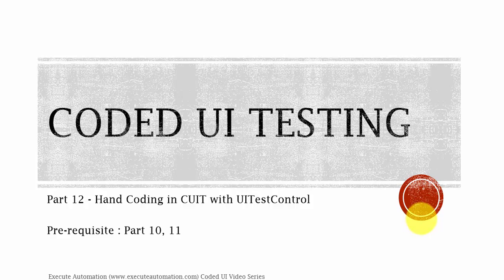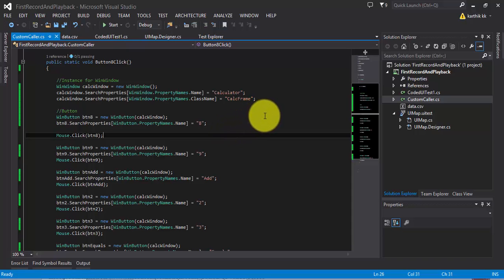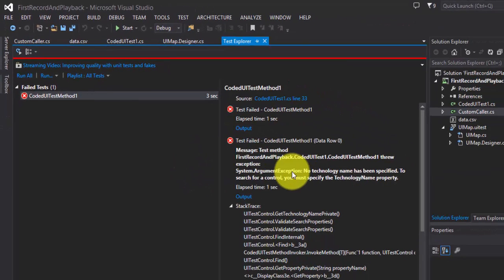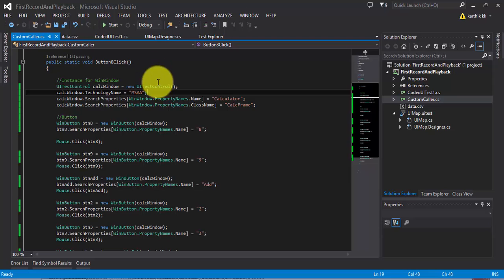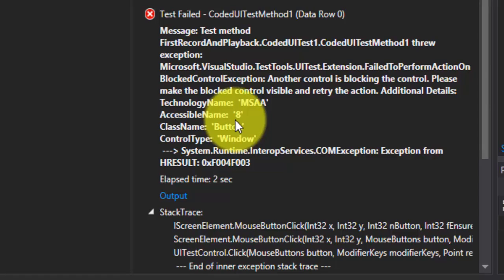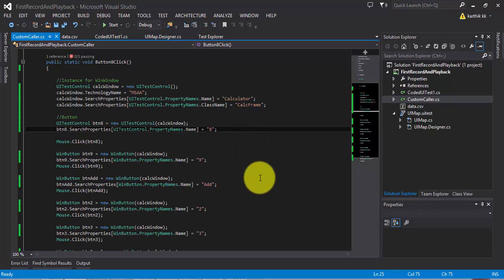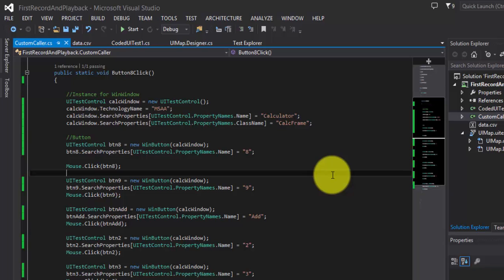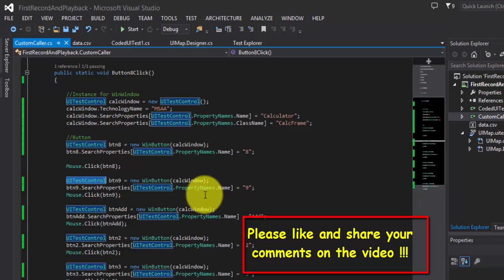Hand Coding Coded UI Test with UITestControl -- Part 12 (CUIT Video Series)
In this video we will discuss writing generic code using UITestControl and we will also discuss the importance of Strongly typed control in coded ui test.